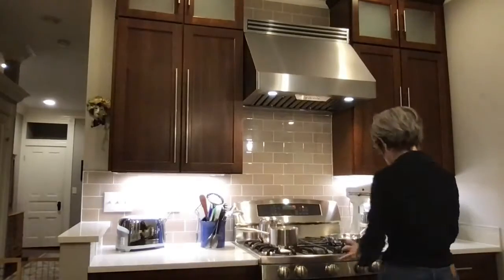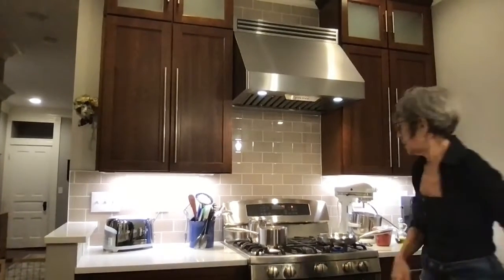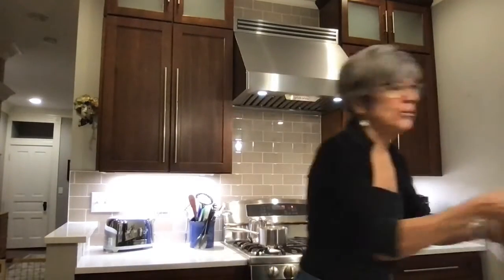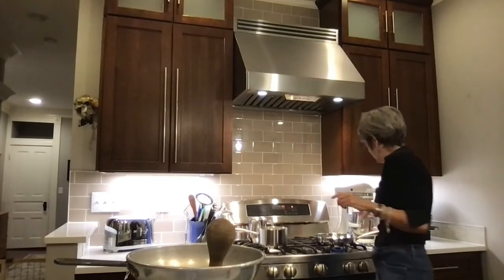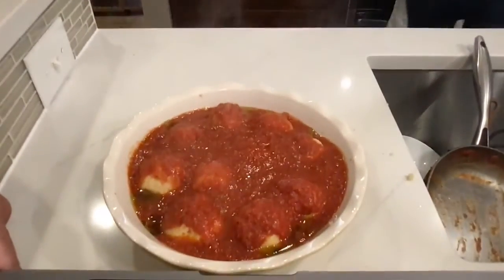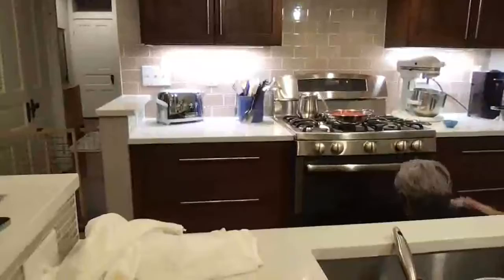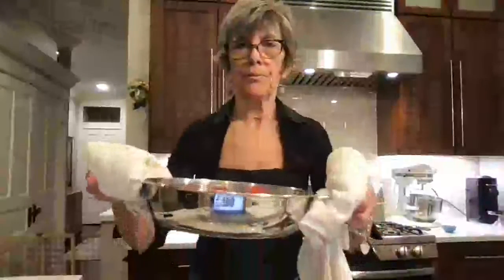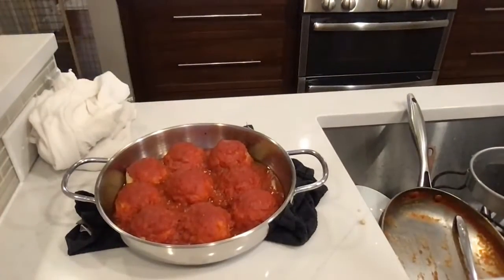polpette di patate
This recipe is a traditional and authentic Pugliese dish that riffs on an American classic - mashed potatoes. These baked mashed potato balls are served in a simple tomato sauce and are a fun diversion from the usual mashed potato. For this recipe you'll need:

400 gr of potatoes (about two average size) I use Yukon Gold
100 gr of breadcrumbs
80 gr of ricotta (using the cheese solids)
1 egg
4 teaspoons of milk
½ onion (yellow, red or white will do)
1 glove of garlic
2 teaspoons of olive oil
600 gr of tomato pulp (about 2 cups of tomato puree)